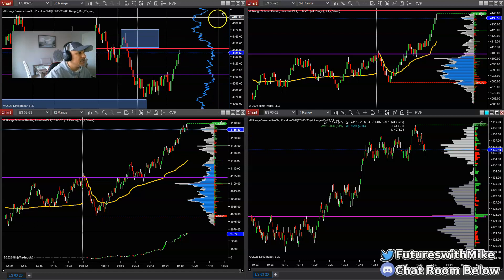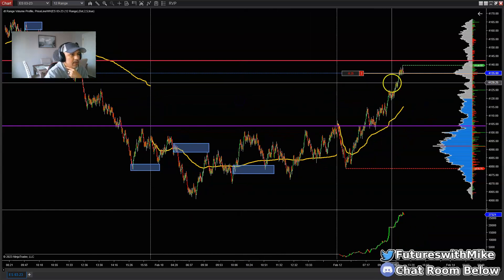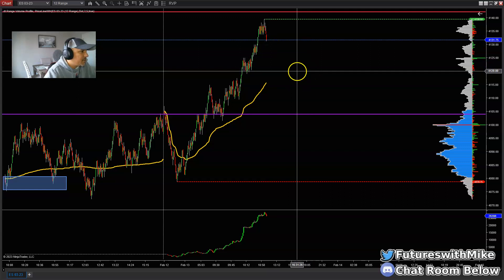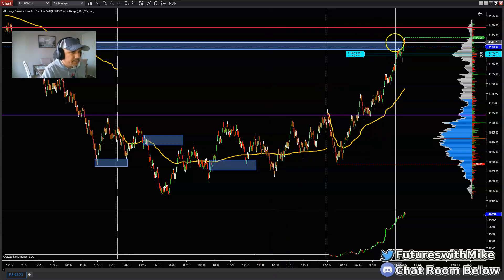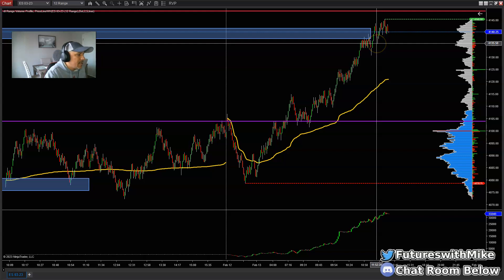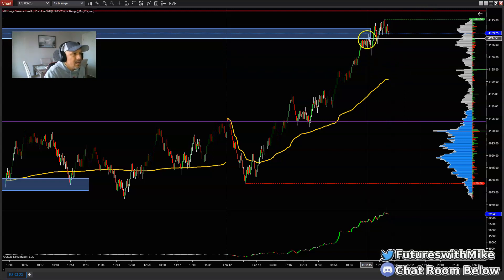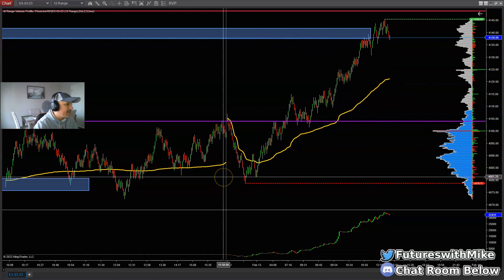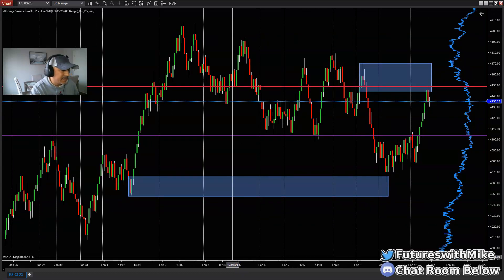Live Recorded Trading (E-mini S&P 500) 21 Points Using Supply & Demand Strategy | Futures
👍Join Discord (Futures Trading with Mike)

My videos are posted live for the purpose of expressing how I trade simple by understanding market structure and reading price action. I have devised an easy trading strategy locating supply and demand zones then identifying failure at these key levels. If you are a supply and demand trader then you know how I trade. To all beginner traders hopefully this video content aids in you in your own day trading and possible sets you on the right course of path.

I am a profitable trader with more than 10 years of trading experience. You can watch the videos on this channel and figure out how I trade, how to find supply and demand zones, how to trade supply and demand, and how to make a full-time income from day trading.

Don't forget to click the "Bell" icon to be notified each time a NEW video
posts to the Youtube Channel.

Recommended Futures Trading Books:
Trading in the Zone
The Art and Science of Technical Analysis
Fundamentals of Futures and Options Markets
Day Trading Quick Start Guide for Beginners
Best Tips for High Profit Day Trading
How to Day Trade for a Living: A Beginner's Guide to Tools, Tactics, Money Management, Discipline and Trading Psychology

Trade Like a Pro.
Supply and Demand Trading: How To Master The Trading Zones
Price-Action Based On Supply And Demand Trading Method

(Price Action)
Price Action Trading Secrets
Price Action Breakdown: Exclusive Price Action Trading Approach to Financial Markets
Understanding Price Action: practical analysis of the 5-minute time frame
Reading Price Charts Bar by Bar: The Technical Analysis of Price Action for the Serious Trader
Secrets On Reversal Trading: Master Reversal Techniques In Less Than 3 days

(Volume Analysis)
VOLUME PROFILE: The insider's guide to trading
A Complete Guide To Volume Price Analysis